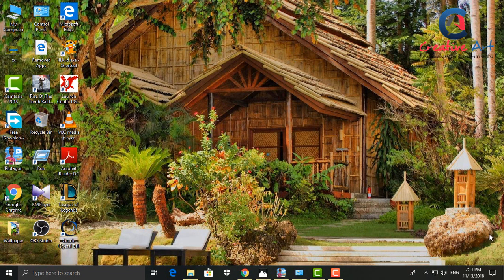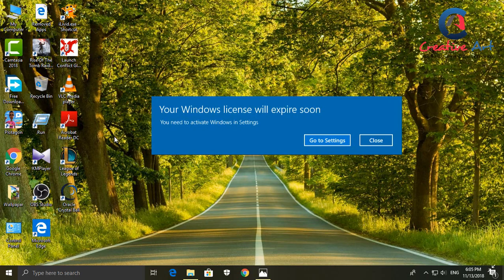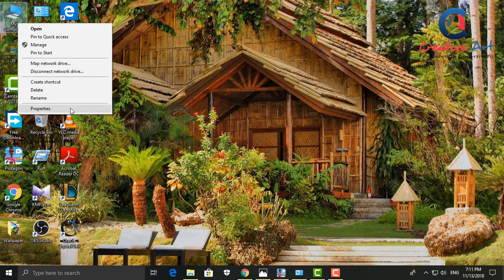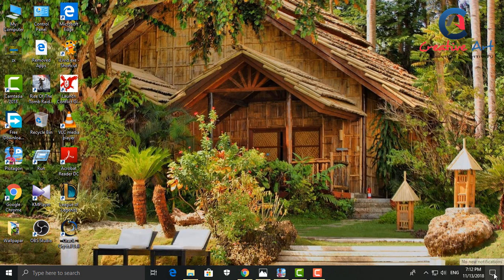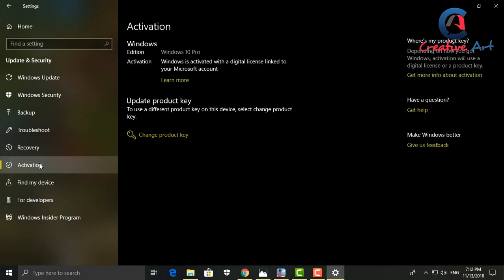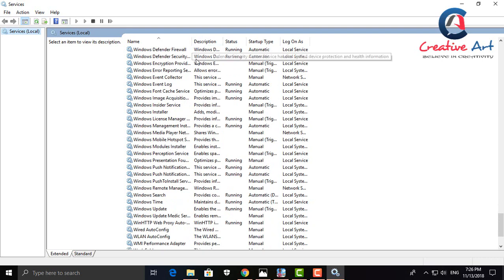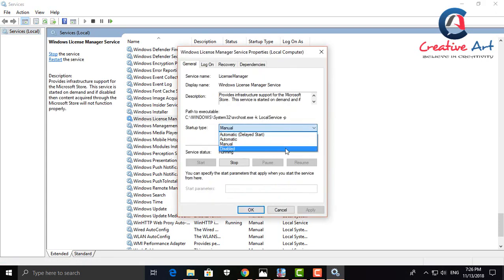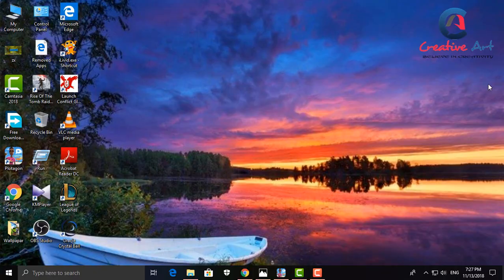Your Windows will expire soon fix for windows 10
A common issue for windows 10 new users after installing new windows 10 version. it is very easy to fix. Today's video i will show you how to solve this easily without any software.

This windows issue can be caused if your windows not activated if so you need to activate it with product key.. some working product key are listed below.

Secondly if you have a activated version of windows then follow the step displayed in video.

Hope this will solve your problem.

Product key ( windows activation key)

W269N-WFGWX-YVC9B-4J6C9-T83GX
6W4NX-R4K9W-2HGYR-7XYDB-6VF9V

Windows 10 Pro N
MH37W-N47XK-V7XM9-C7227-GCQG9

NPPR9-FWDCX-D2C8J-H872K-2YT43

Windows 10 Enterprise N
DPH2V-TTNVB-4X9Q3-TJR4H-KHJW4

Windows 10 Edu
NW6C2-QMPVW-D7KKK-3GKT6-VCFB2

Windows 10 Edu N
2WH4N-8QGBV-H22JP-CT43Q-MDWWJ

WNMTR-4C88C-JK8YV-HQ7T2-76DF9

Hope this key help you to activate windows and fix your windows problem.